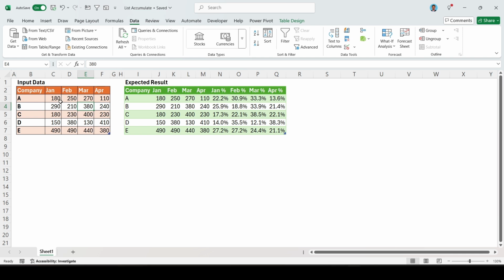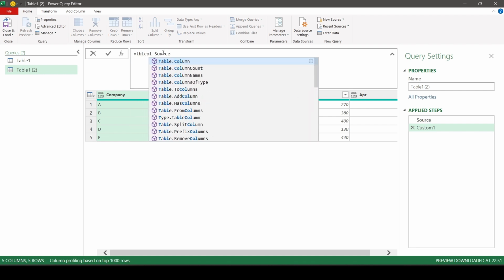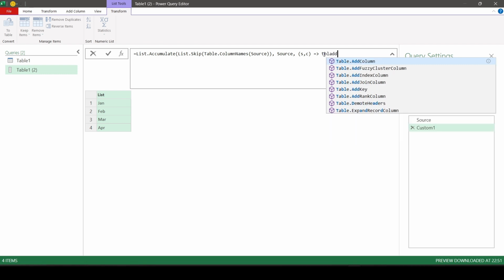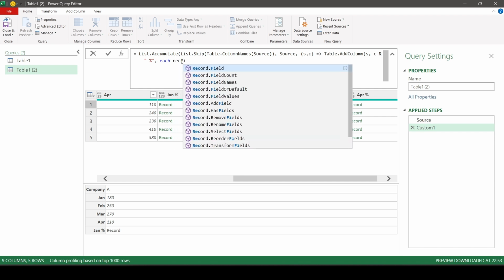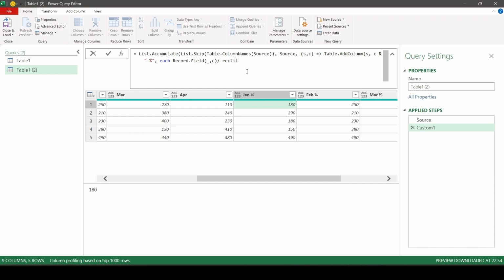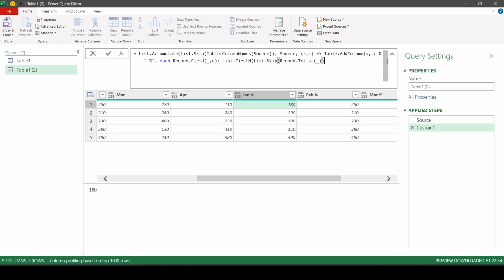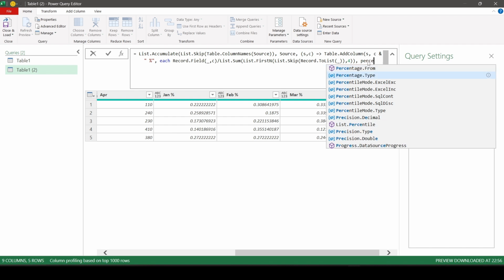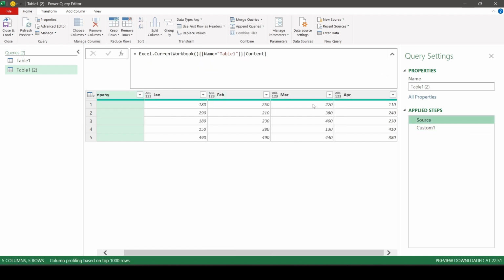Trick in List.Accumulate Function to Add Multiple Columns in One Step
In this video, you will learn to use List.Accumulate Function to add multiple columns in one step with the help of other list and record functions in Power Query.